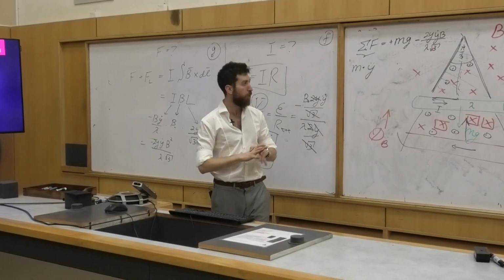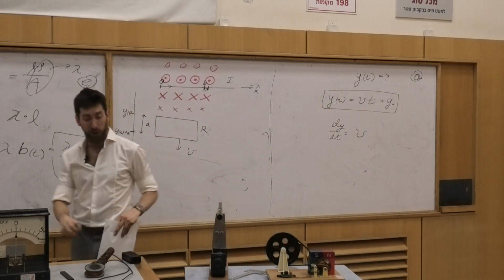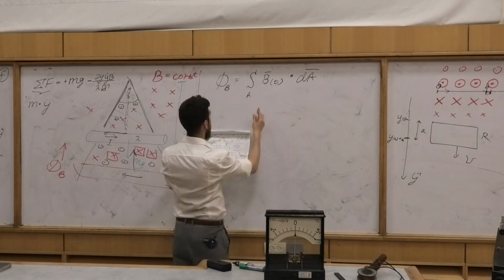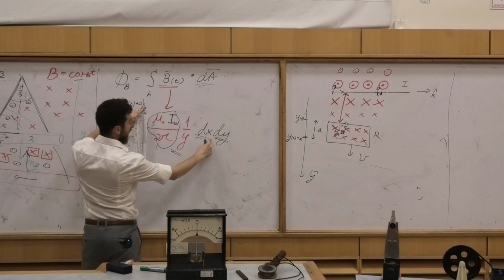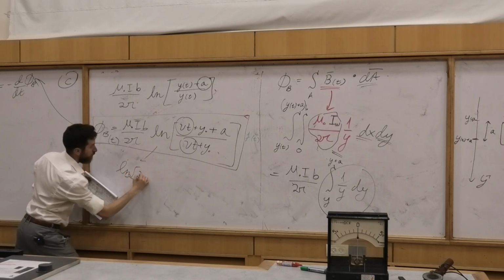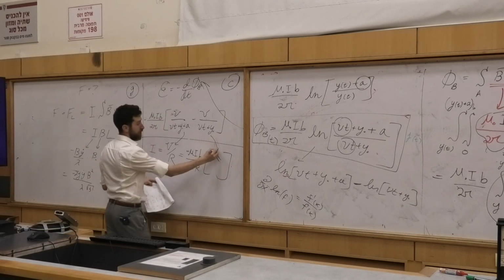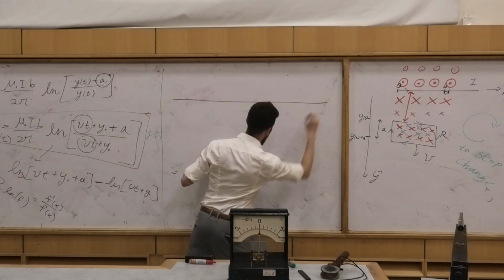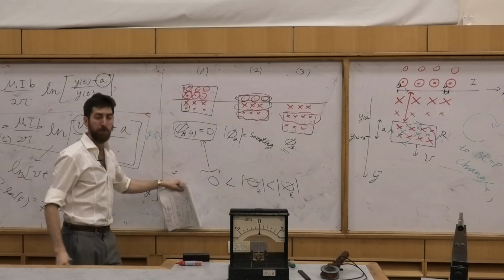Physics 2 - Tutorial 9 - Faraday’s Law Part